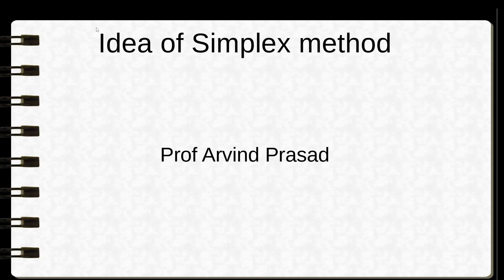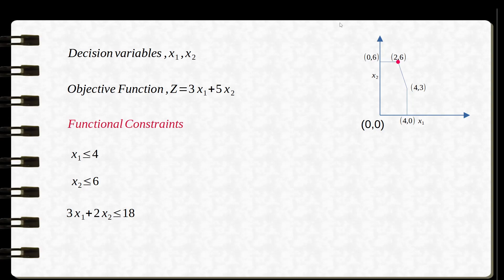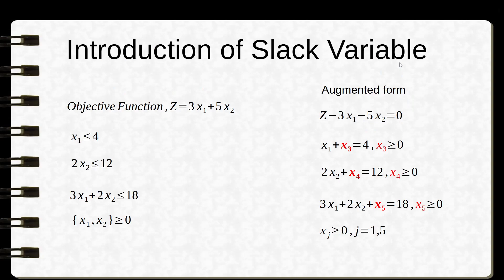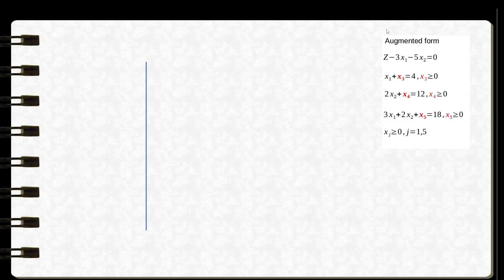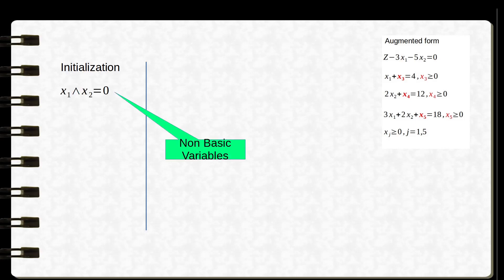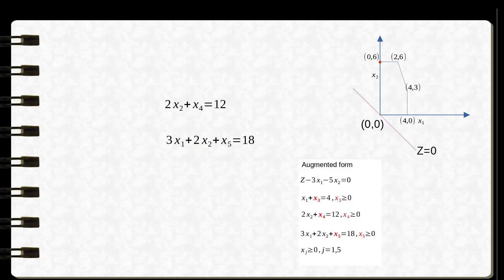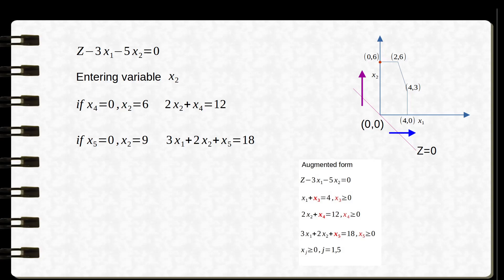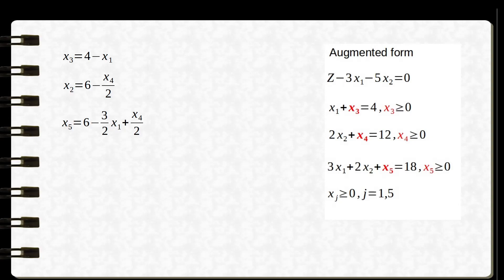Simplex Method, fundamentals.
Most of us learn the simplex method without understanding the underlying mathematics behind it. We take it as a set of rules and fail to appreciate its process. You are in the right place. Give you ten minutes and learn simplex method for life. This video is followed by the simplex table.
The rules of the table become second nature.